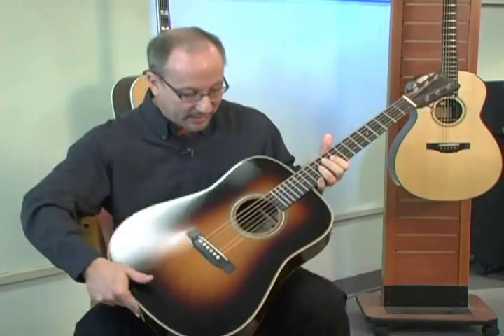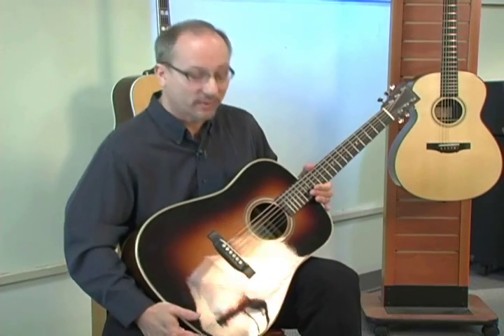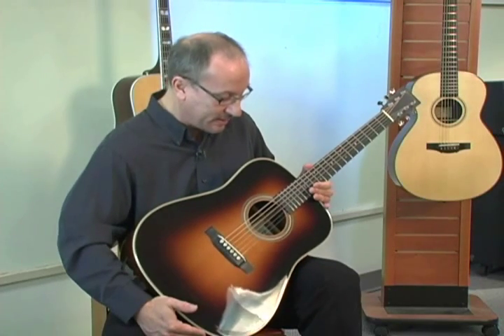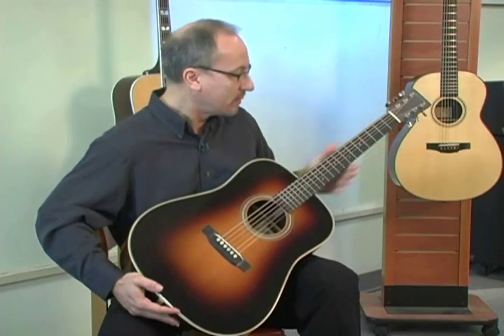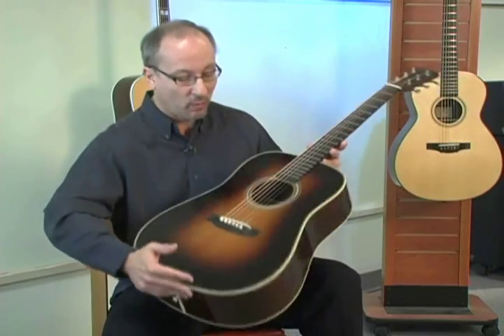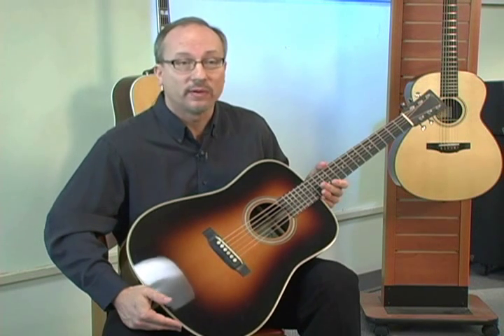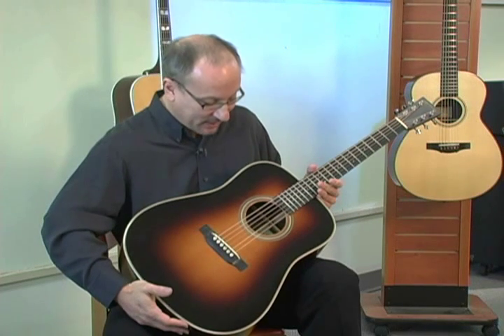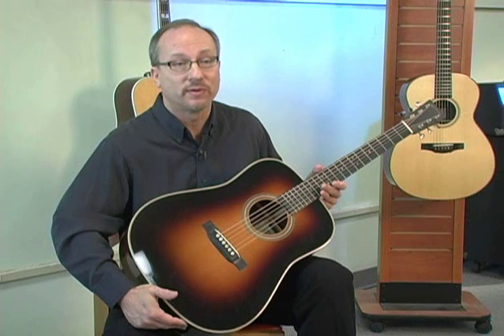Alchemy Acoustic Labs: Interview With Frank Sanns (Part 2 of 3)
Alchemy Acoustic Labs is a new company dedicated to the improvement of the sound of acoustic instruments. Founded around a process invented and developed by scientist Frank Sanns, the AO1 process will improve the sound of quality wooden stringed instruments by changing the molecular structure of the wood in the same way that the natural aging process does.

June, 2009 - Inventor Frank Sanns answers the most commonly asked questions about the AO1 Process (part 2 of 3)